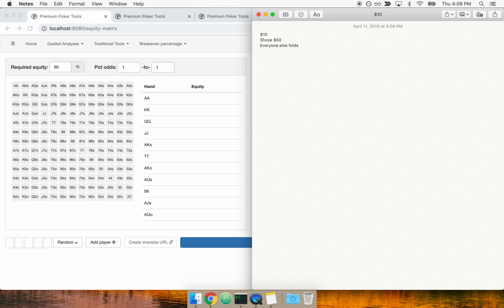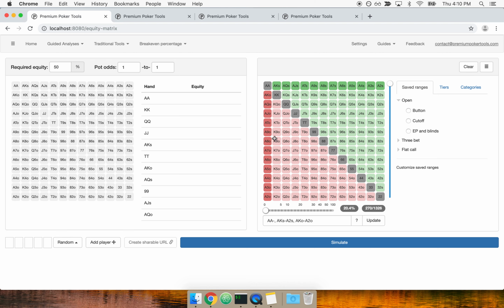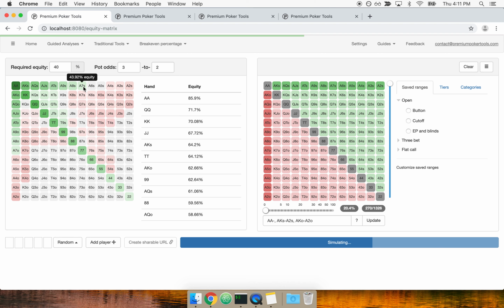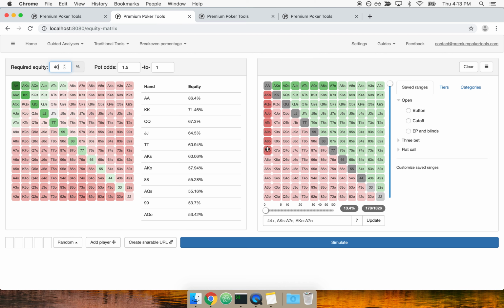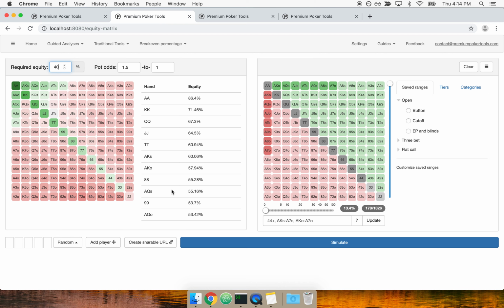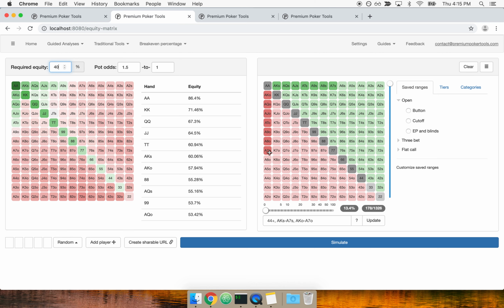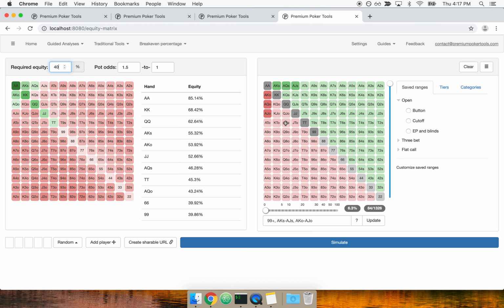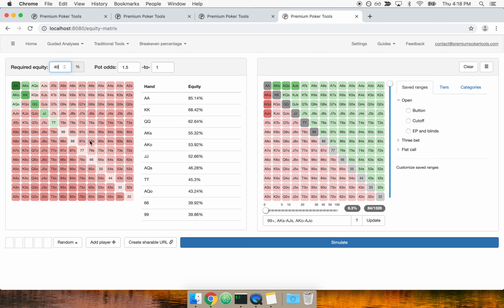When Do We Call Versus A Short Stack Shove?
In this video we see how we can use the equity matrix to figure out what hands we can call with when we're facing a short stack shove.